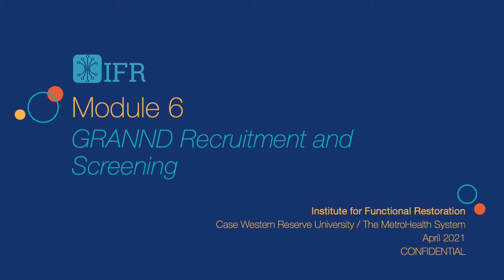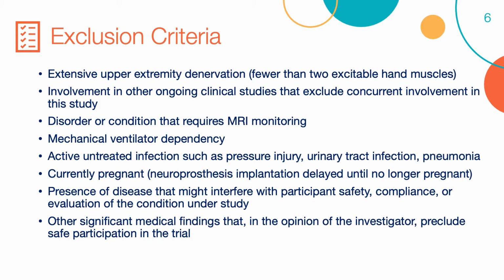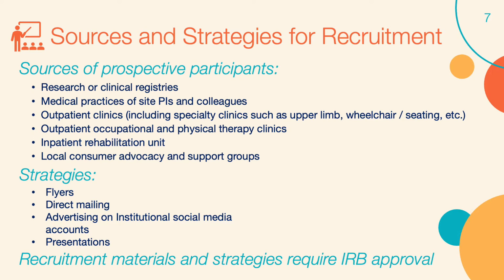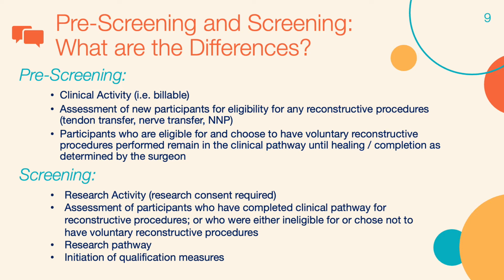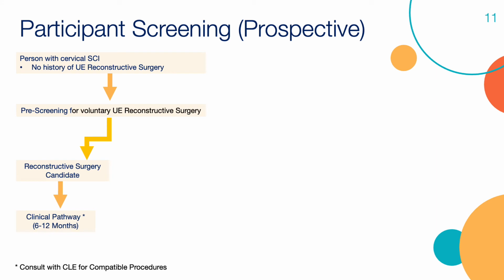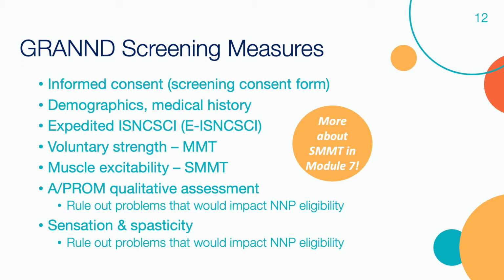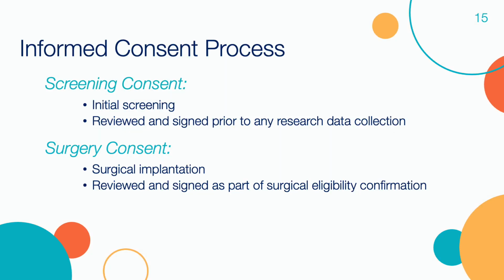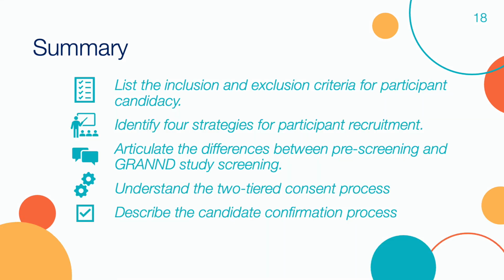Module 6 GRANND Inclusion Criteria, Recruitment and Screening